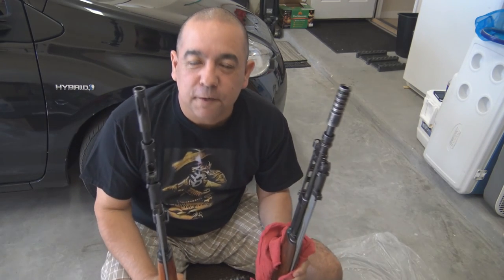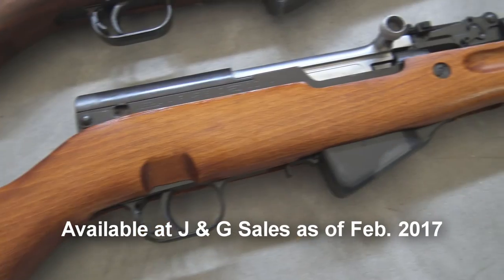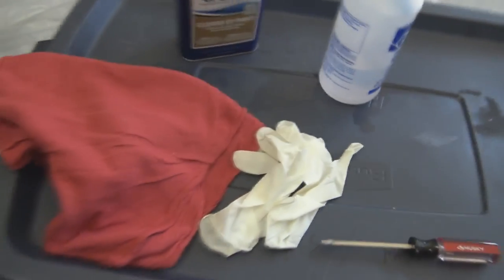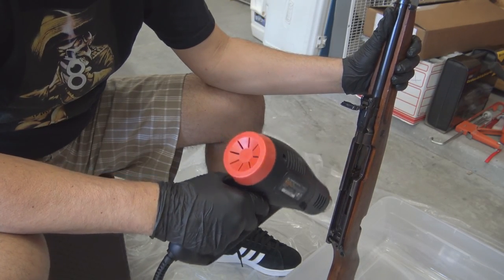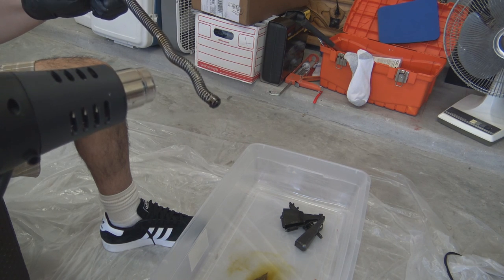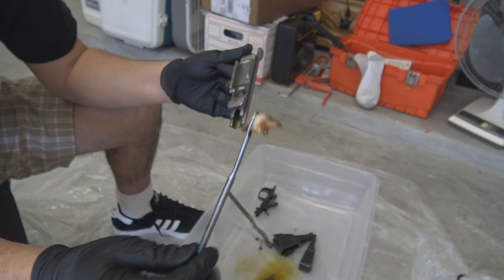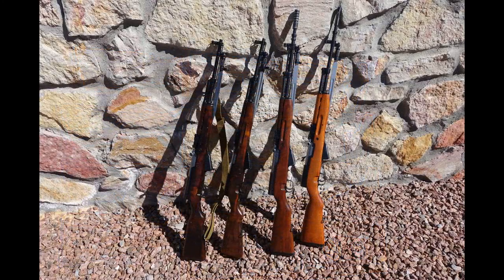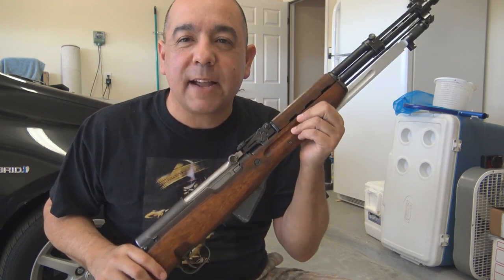Yugo 59/66 SKS Cosmoline Removal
My preferred method of removing cosmoline from any Mil-Surp rifle is to combine a heat gun with mineral spirits. Simply use the heat gun to either melt or simply turn the cosmoline into an oily substance, then spray the surfaces with mineral spirits and wipe the cosmoline away.

The SKS featured in the video is a Yugoslavian 59/66, the second SKS shown is also a Yugo SKS but it features a flash suppressor in place of the usual grenade launcher.

I recommend the following cleaning products for cleaning and removing cosmoline from your rifles...

Remington Gun Oil
Gun Scrubber
Mineral Spirits